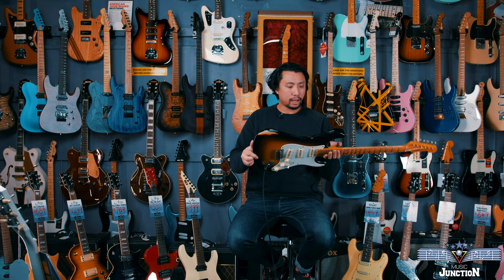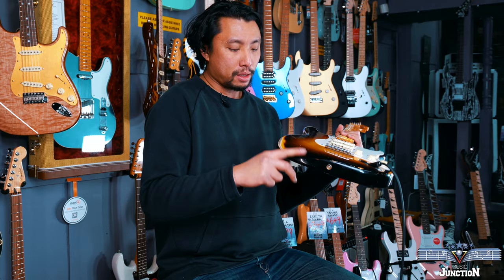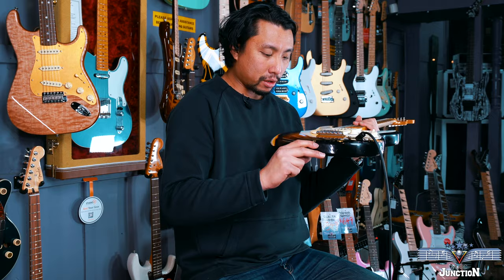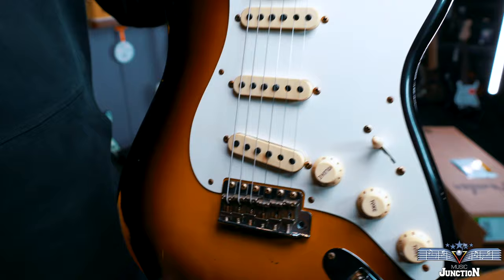Fender Custom Shop Unboxing '57 Custom Shop Relic Stratocaster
Ryan unboxes a Fender Custom Shop Limited Release ‘57 Stratocaster, in a beautiful Relic’d Sunburst Finish.

Music Junction:: Australia's Fender Dealer Since 1967